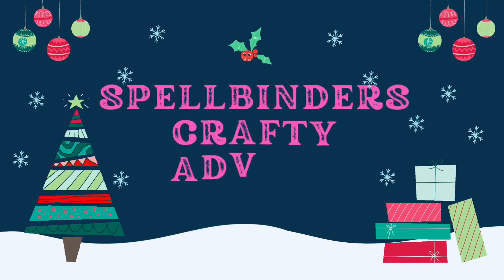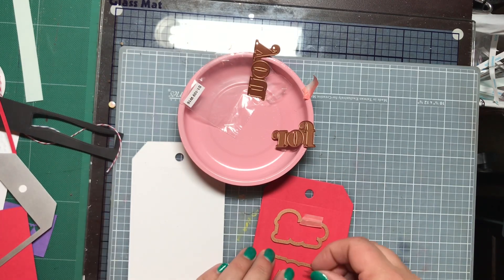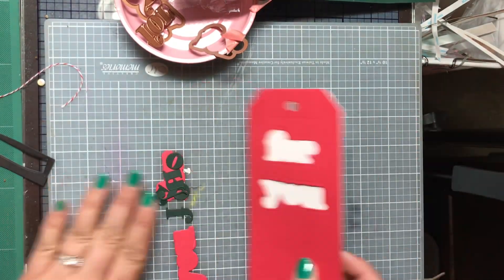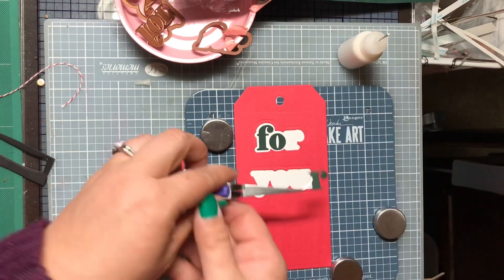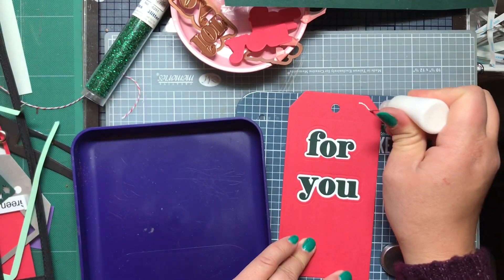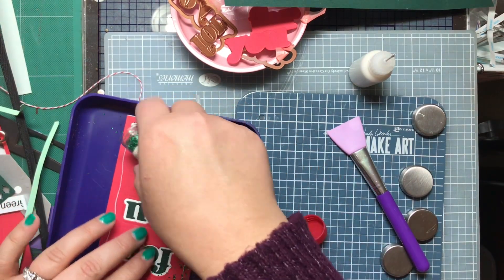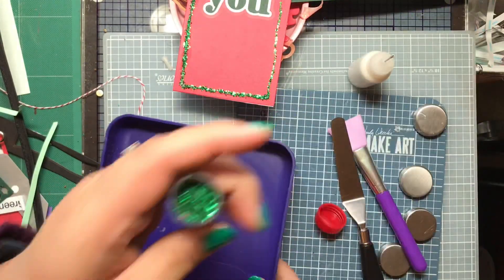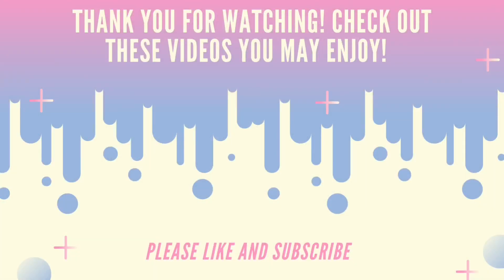advent calendar day 16 reveal and project